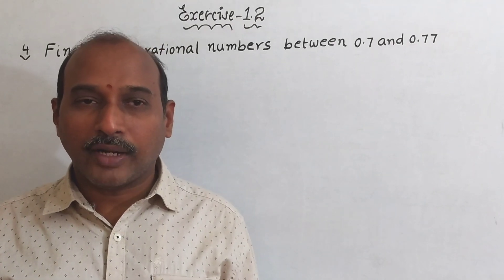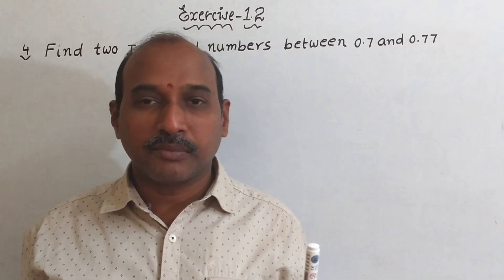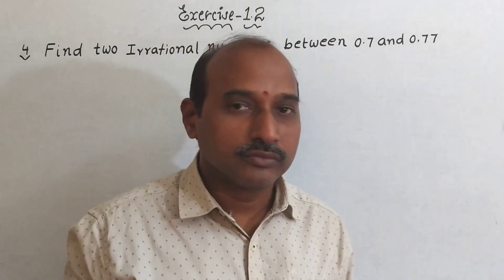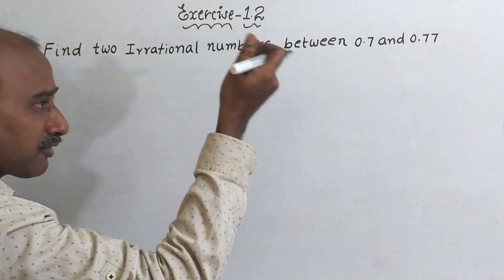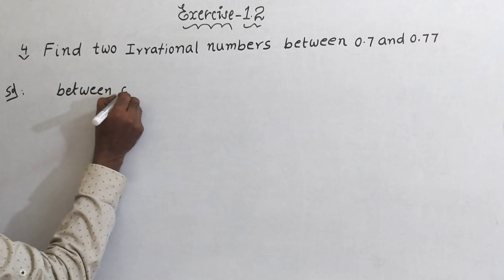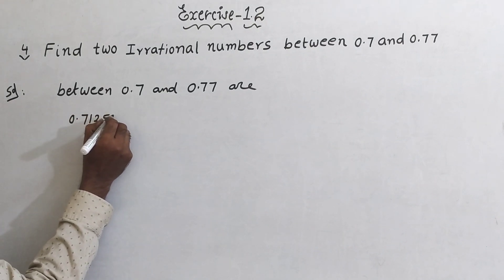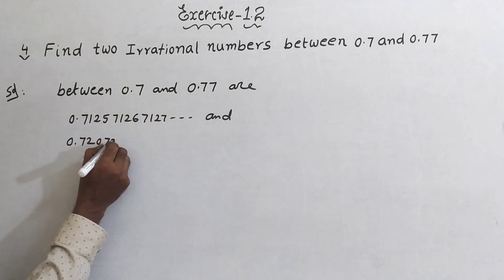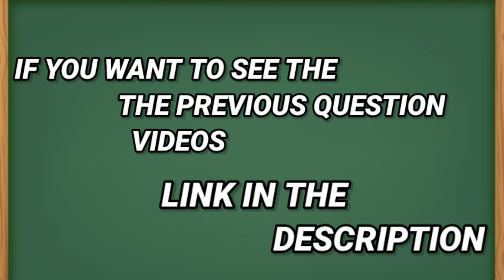Class - 9th | Ex:-1.2 | Q.No:- 4 | Real numbers | AP | TS | Bum sir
This video:- Class - 9th | Ex:-1.2 Q.No:- 3 | Real numbers | AP | TS | Bum sir
Hey!